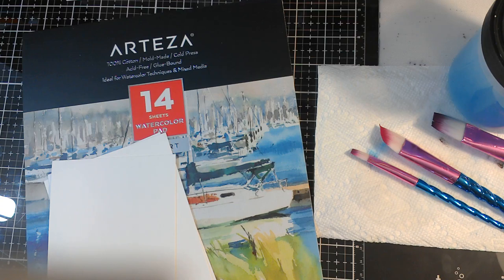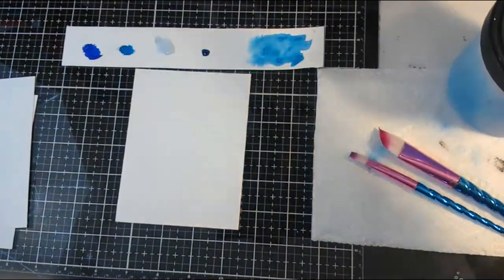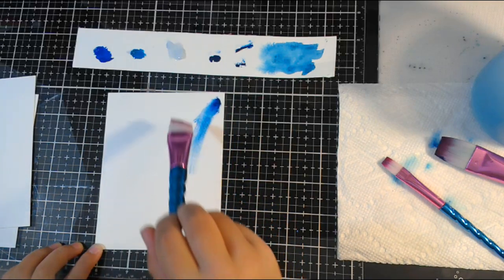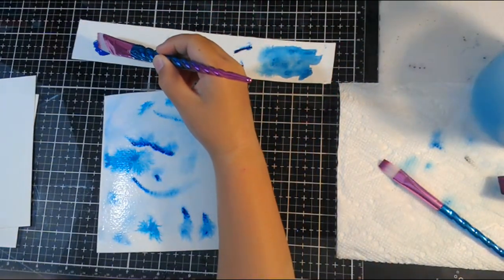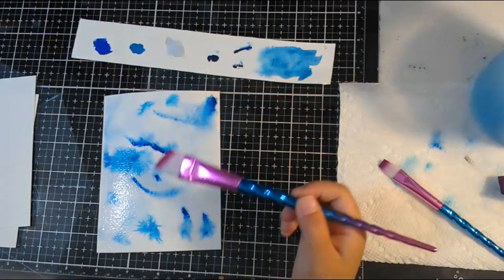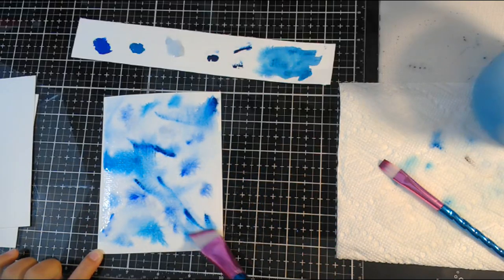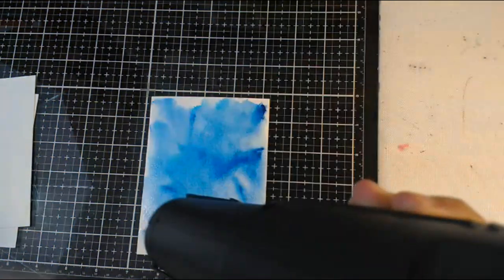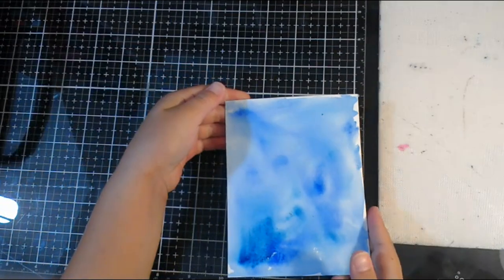Lia watercolor card & foiling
Coral Stamps from Creative Vision Stamps
Hot Foil from Go Press & Foil
Gemini Foil Press
Seahorse hot foil stamp: unknown